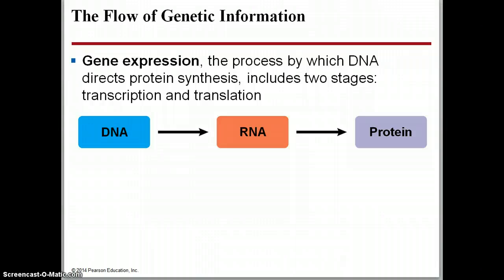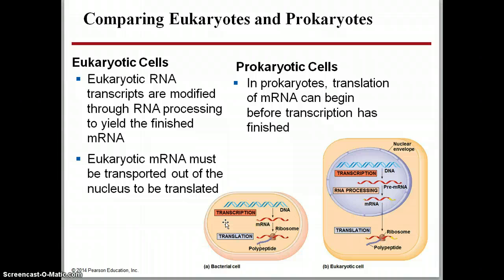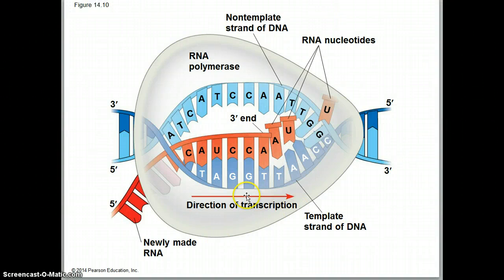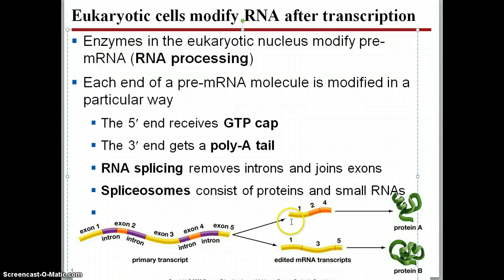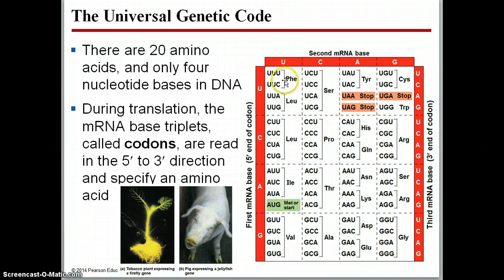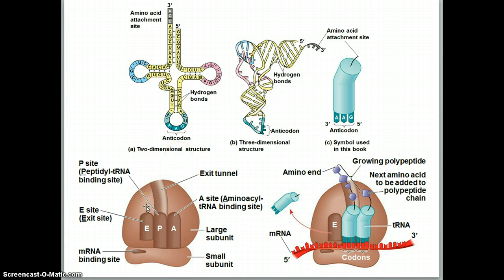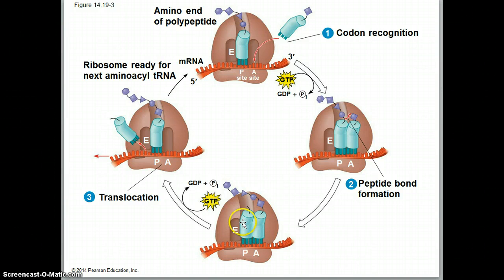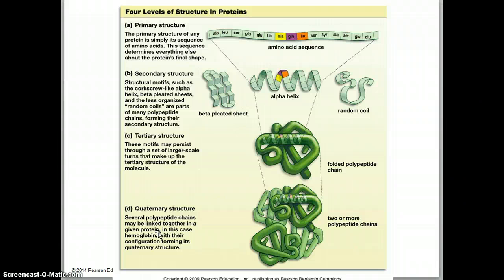Ellis AP Biology Protein Synthesis